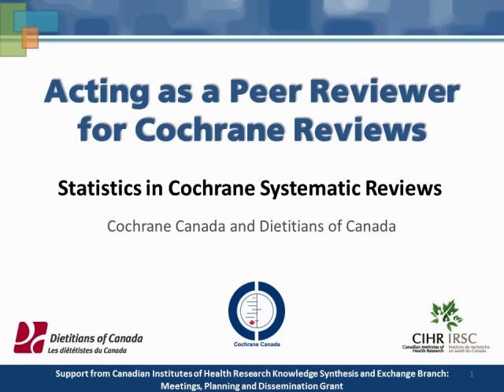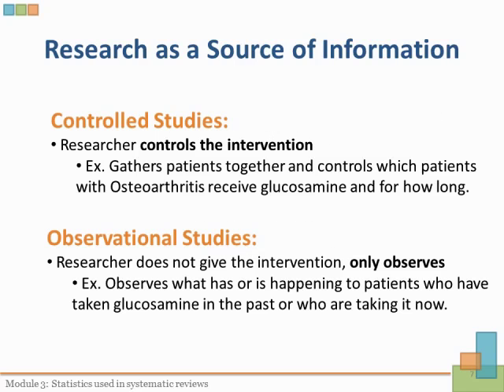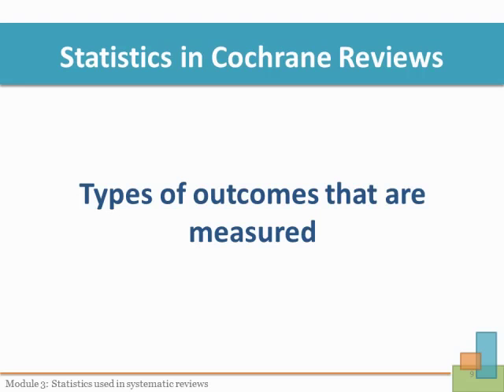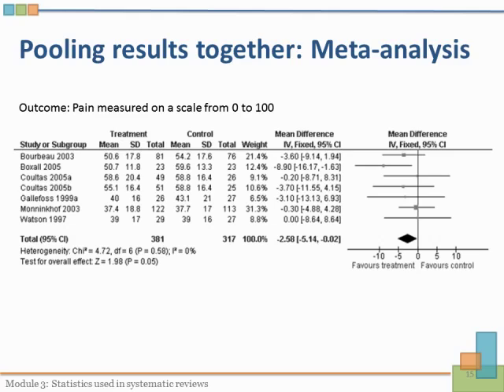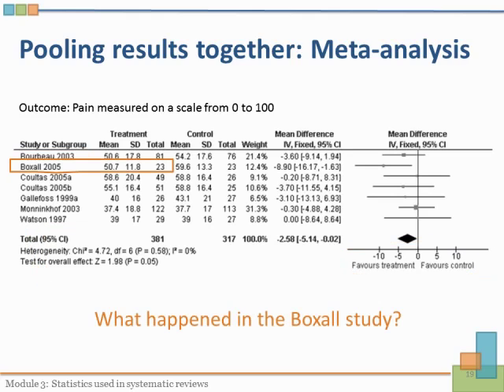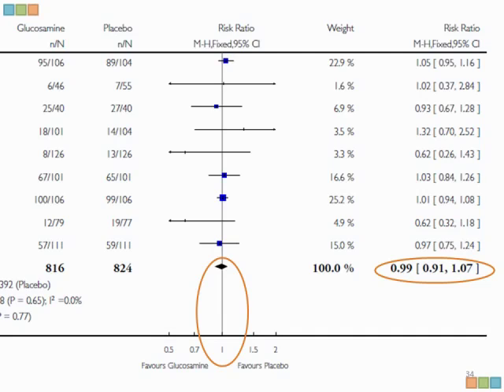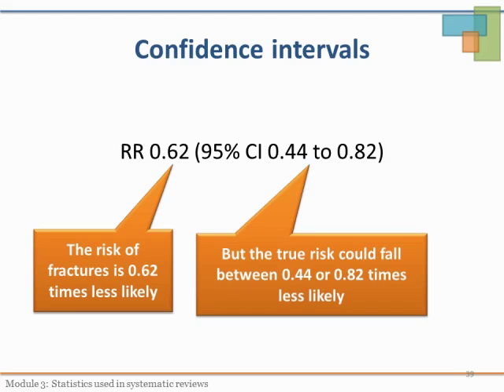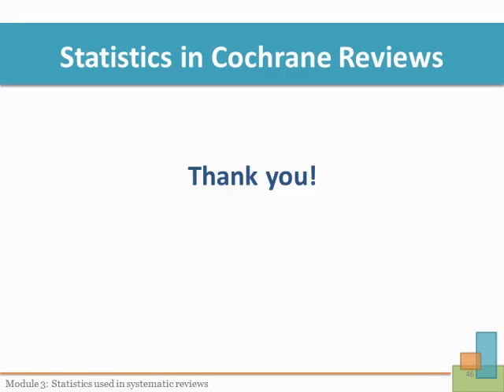Understand statistics in Cochrane systematic reviews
This is module 3 of a series of 3 modules for peer review of Cochrane systematic reviews. This module briefly explains the statistics that are used in Cochrane systematic reviews. Modules 1 and 2 describe how to understand a systematic review (including statistics) and how to peer review.This module was developed with funding from the Canadian Institutes of Health Research Meetings, Planning and Dissemination Grant.